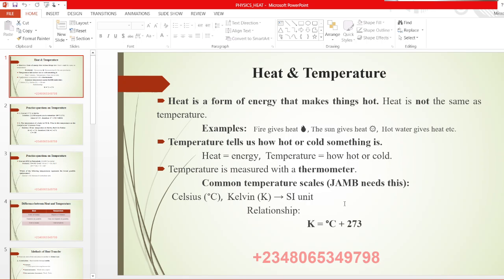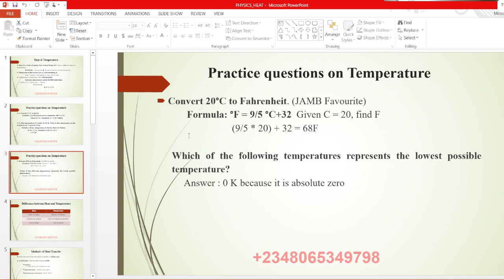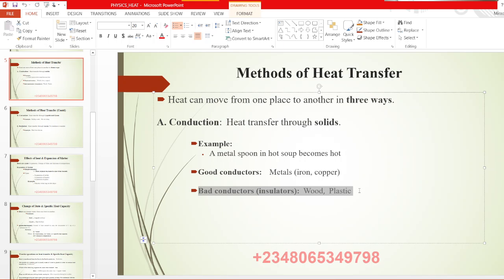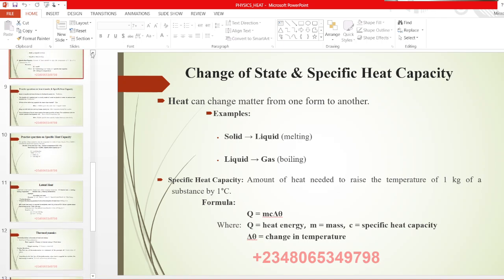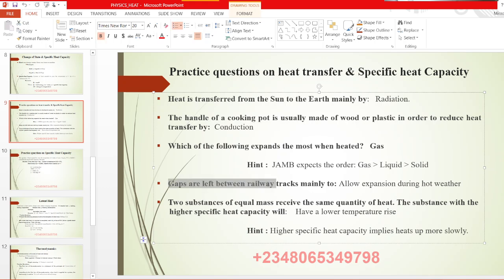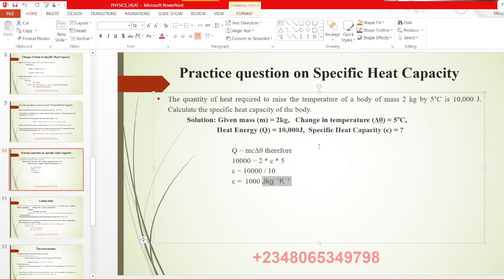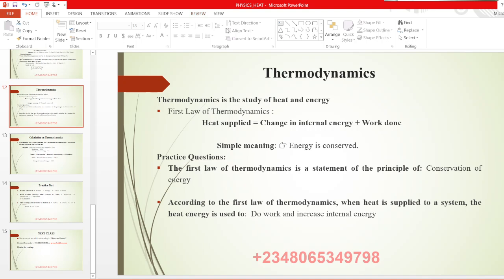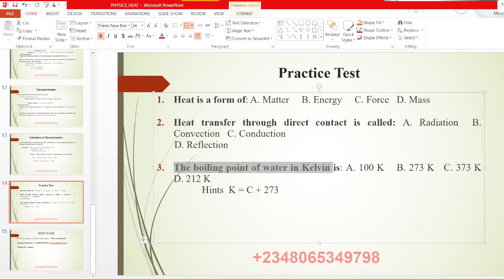Heat versus Temperature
Heat is a form of energy while temperature is the degree of hotness or coldness. This video simplifies this concepts